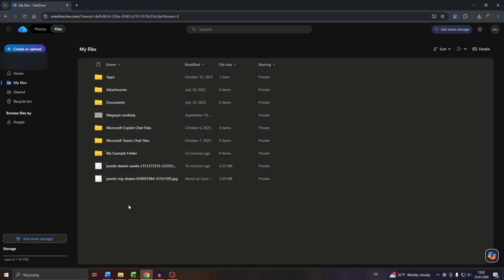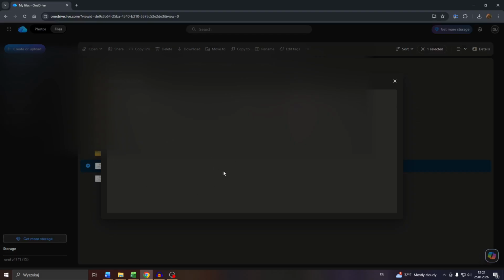How to View Version History in Microsoft OneDrive | Check Edits & Changes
This video shows how to view version history in Microsoft OneDrive to check edits and changes made to files. You can review or restore previous versions if needed.

If you're learning about using Microsoft OneDrive on PC and laptop, also check out how to check the maximum storage size on OneDrive